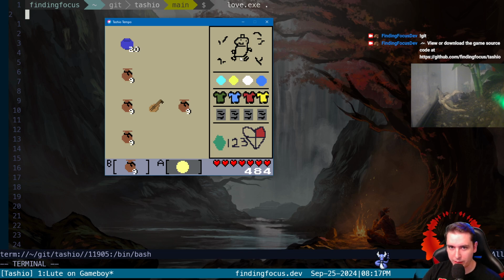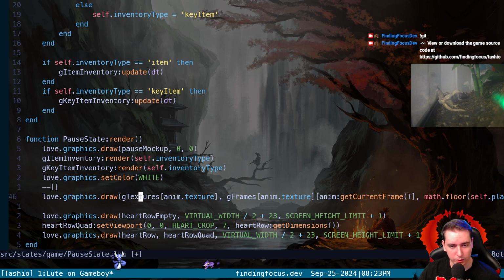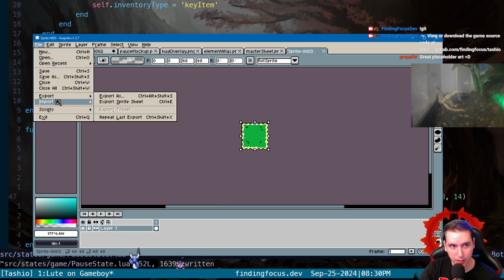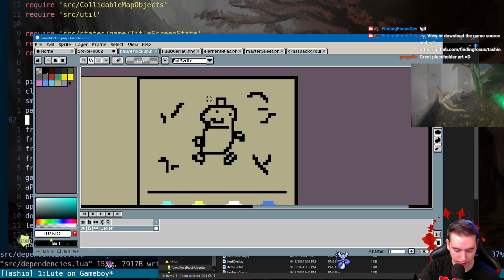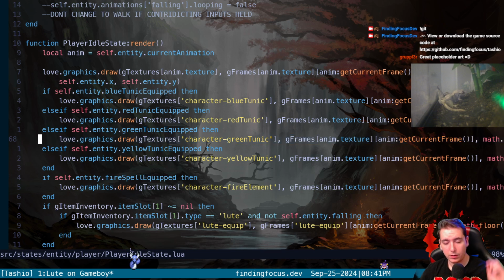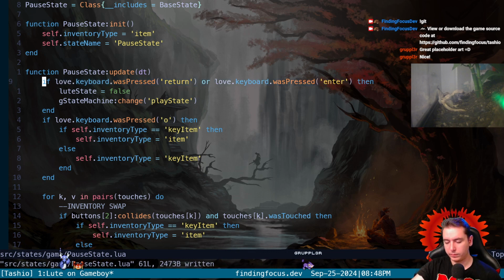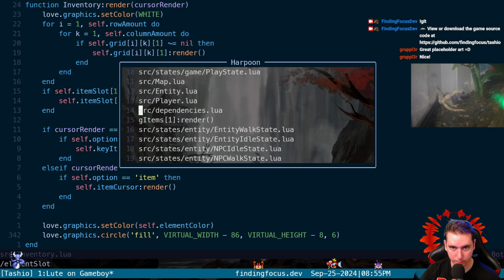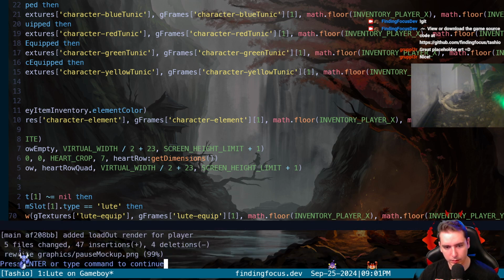Lua Programming Devlog #465: September 25th, 2024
git commit -m "added loadOut render for player"